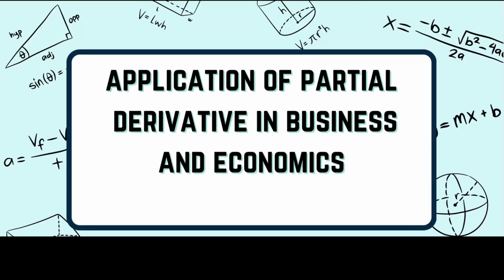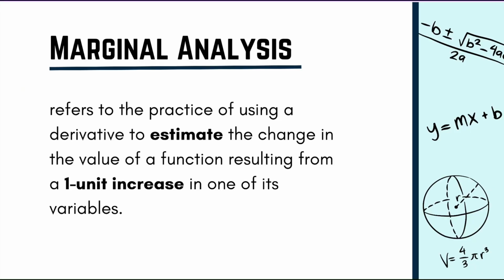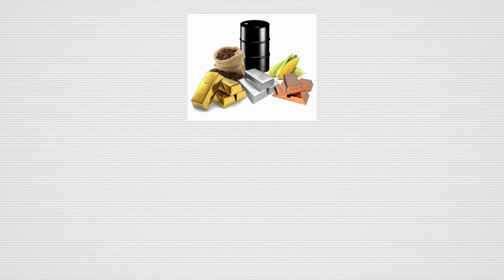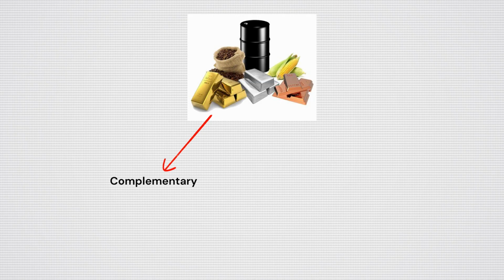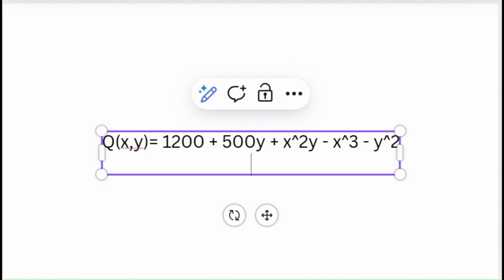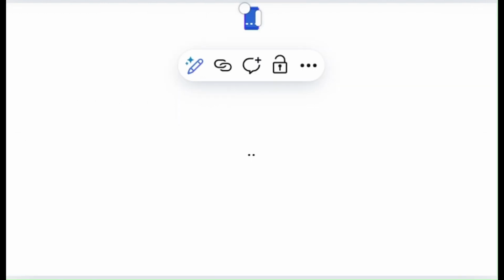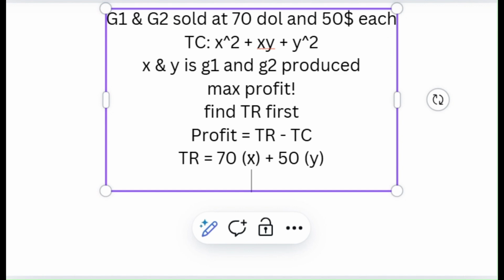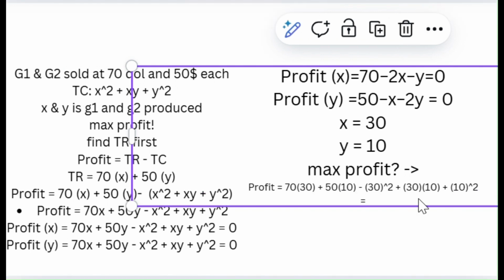APPLICATIONS OF PARTIAL DERIVATIVES IN BUSINESS AND ECONOMICS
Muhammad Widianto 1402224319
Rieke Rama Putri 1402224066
Syifa Alya Mahira 140222